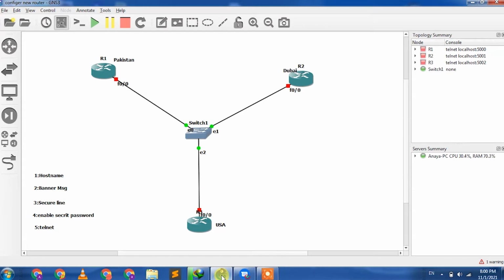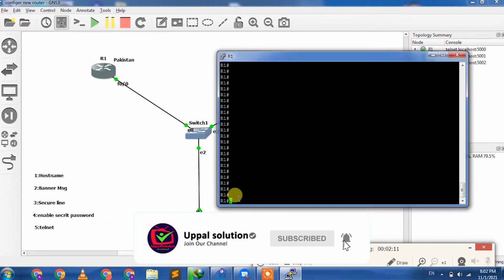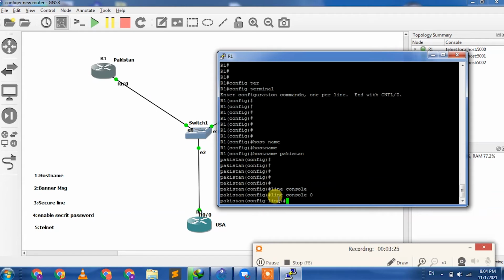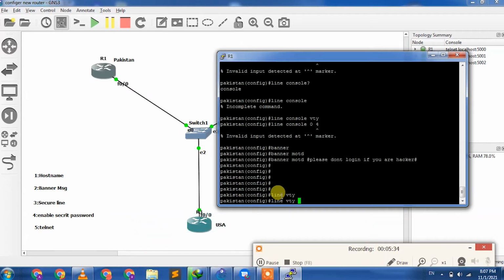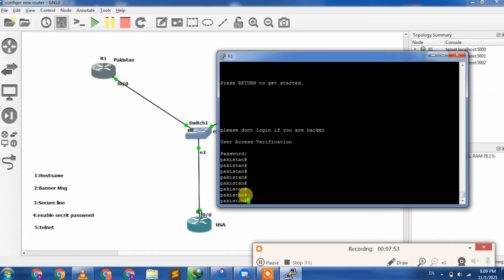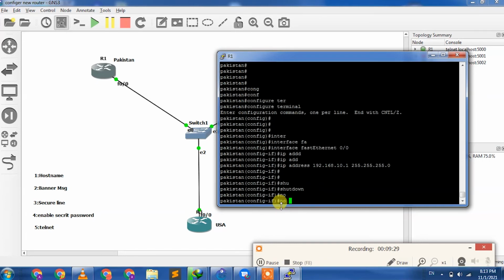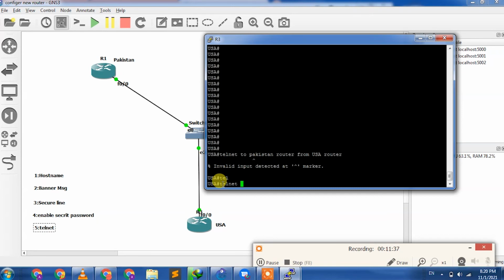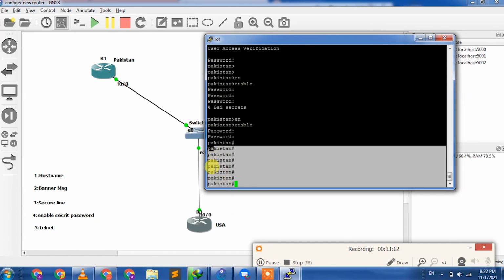how to configer new router in gns3|router configuration step by step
how to configer new router in gns3|router configuration step by step in hindi
1:basic router configuration review
2:how to add cisco router in gns3
3:gns3 installation and configuration
4:how to add router or switch ios in gns3
6:how to connect gns3 router to internet or real network
7:how to set host name in router
8:configure 2 routers in GNS3 so that they can ping to each other
9:Install, Configure, Setup Router and Switch on GNS3 1.5.2
10:How to add router or switch IOS in gns3 1.4 or 1.3 on windows 7 or 6
Time stamps:
00:00 Intro
01:33 how to set host name in router
03:08 Cisco Router - Set MOTD (Message of the Day) Banner
03:40 line vty 0 4 configuration
04:44 enable secret password cisco
05:26 how to access router using telnet